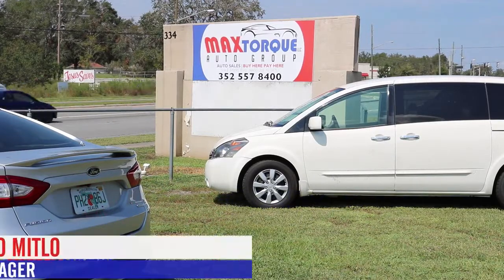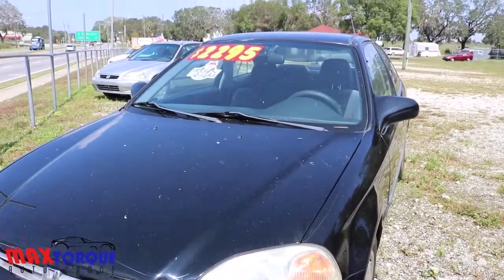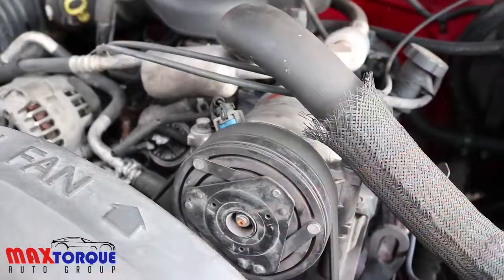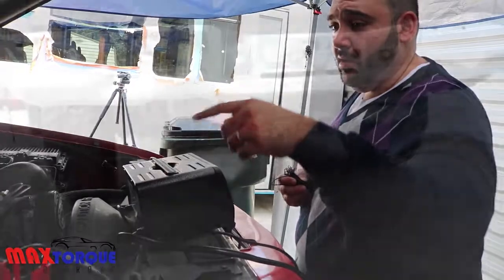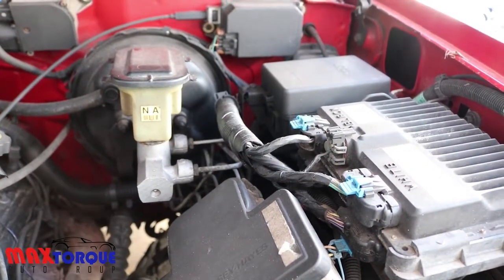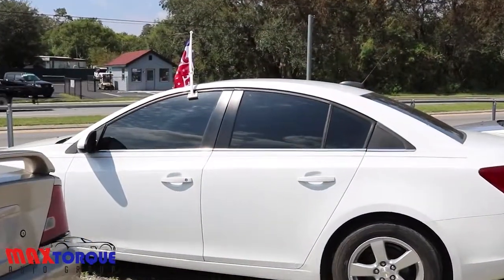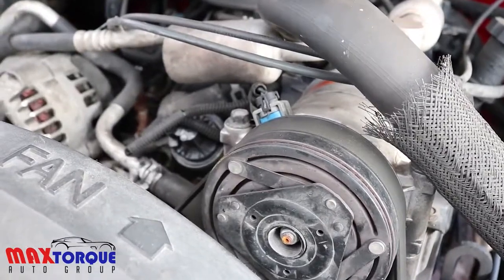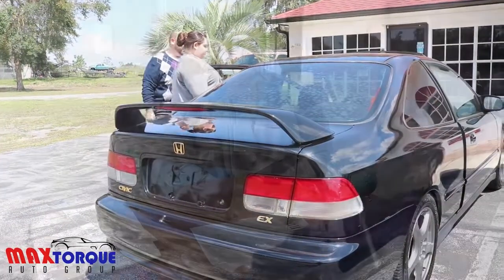How Our Used Cars are Prepared for Sale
Angelo Mitlo at Max Torque Auto Group in Mitlo Florida explains how thier used cars are prepared for sale.  They go through a very rigourous 50 point inspection to make sure that all their vehicles are working properly and most importanly safe to drive.  They are trying to change the mis-perception that most used car dealers get of being shady. They want people to know that they care about their customers and want to put them in a safe and reliable vehicle.